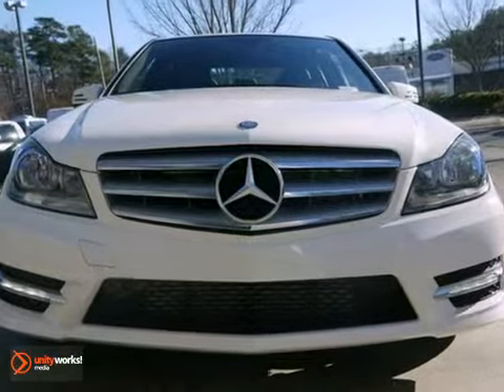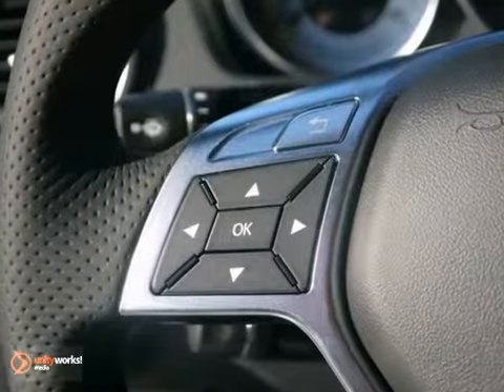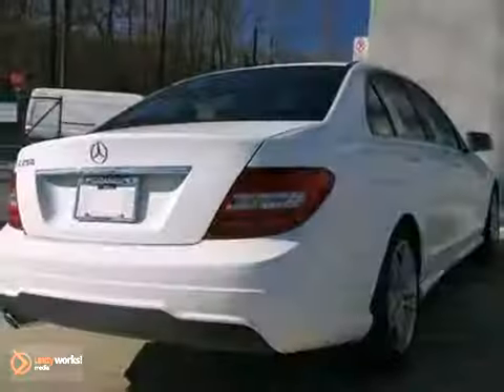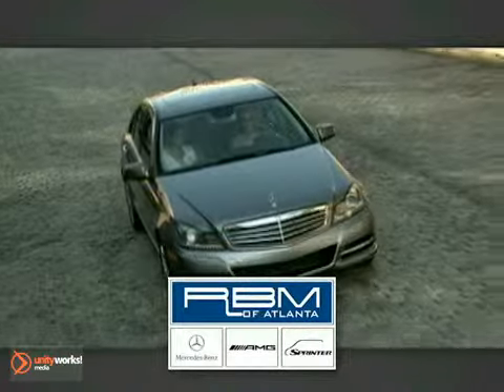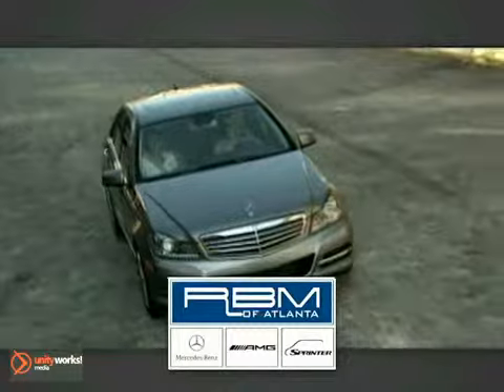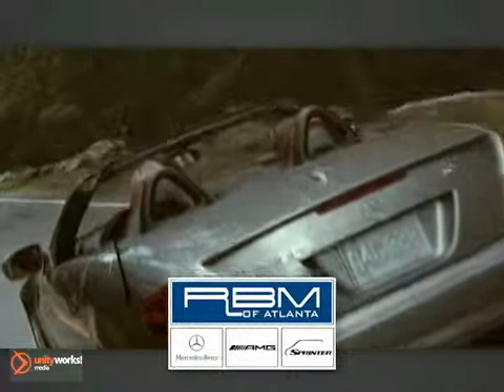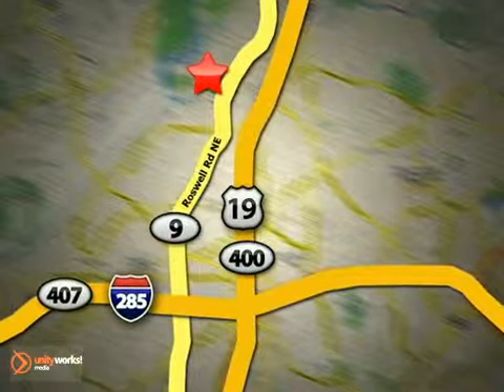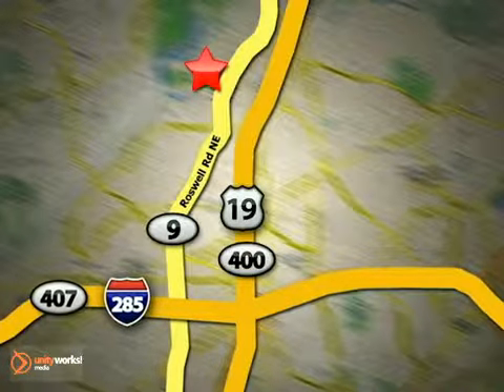2013 Mercedes-Benz C-Class Atlanta GA Marietta, GA M27550 - SOLD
SOLD Call or visit for a test drive of this vehicle today!  1.8L Transmission: Automatic Color: Polar White Interior: Black Stock #: M27550Visit our website for more information on this vehicle or to browse our large inventory of new and used cars and SUVs. We are Georgia's largest Mercedes-Benz dealer and we offer a wide selection of New and Certified Used Mercedes-Benz vehicles. What truly sets us apart is our award winning customer service. Come see for yourself. RBM of Atlanta is your Mercedes-Benz connection since 1964 and conveniently located in Sandy Springs, GA serving Atlanta, Marietta, Roswell, and Kennesaw.